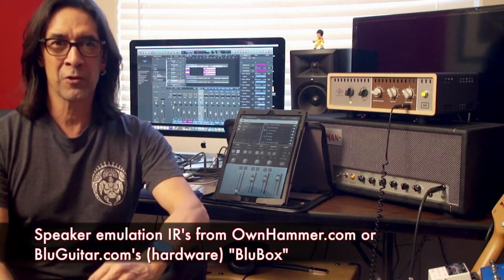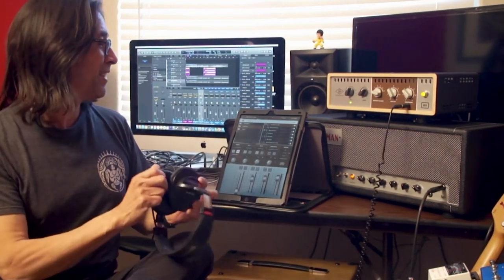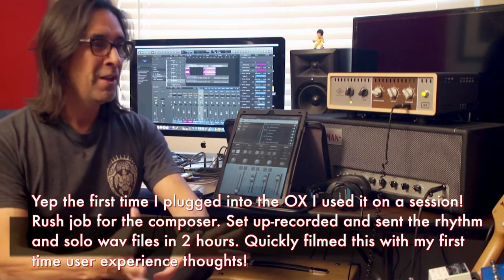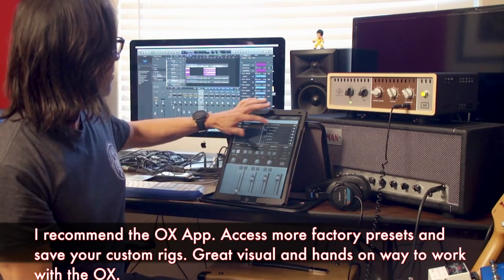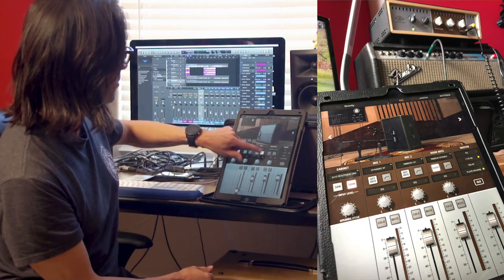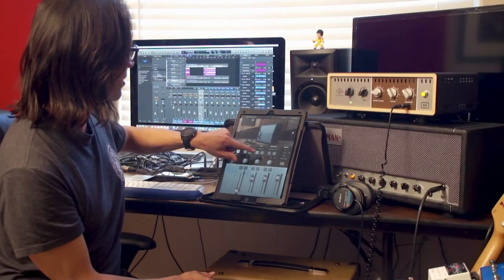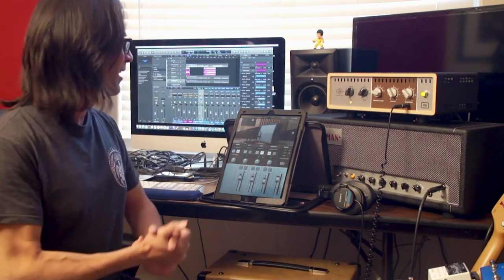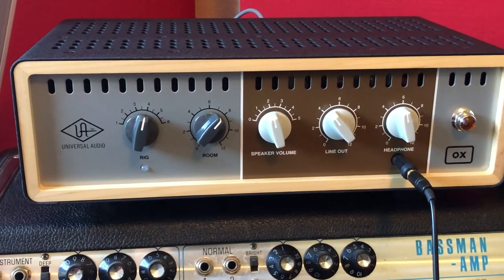Universal Audio OX Amp Top Box "Out of the Box!"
Game changer reactive load and speaker cabinet, room and mic emulation recording system! I made a mistake getting my audio hardware ducks in a row, and I still have a lot to learn about this... but here's my "plug and play" first time user experience with the OX Amp Top Box!